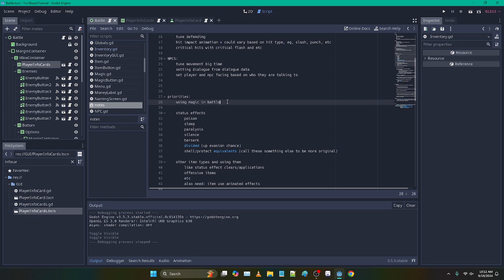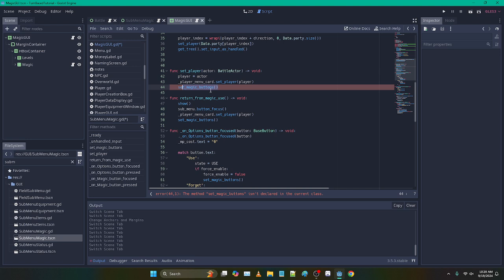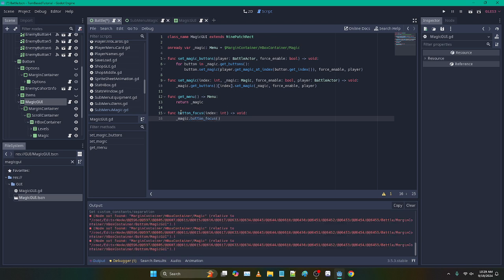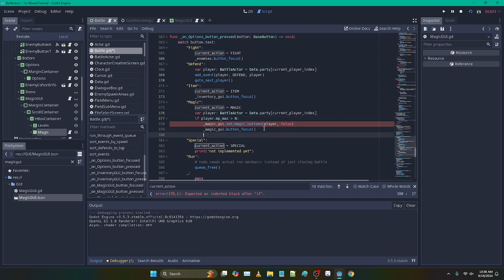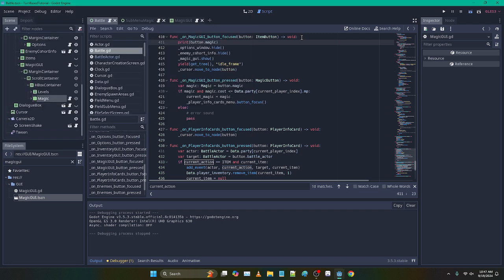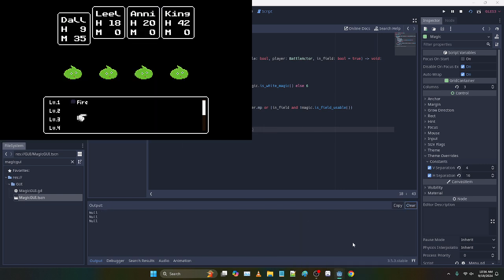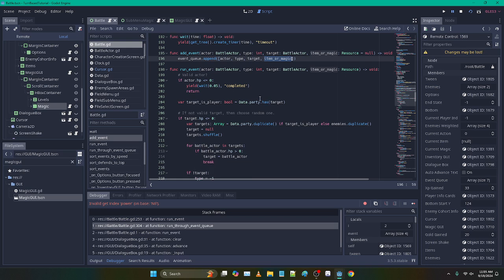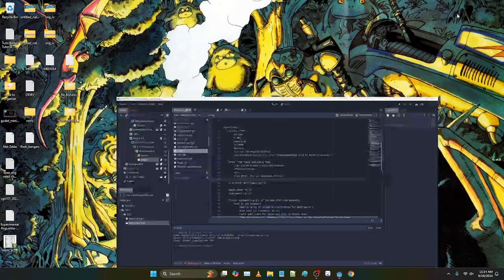How To Make a 2D Turn-Based JRPG in Godot - Part 36: Use Battle Items, Magic, Inventory, Menu, GUI